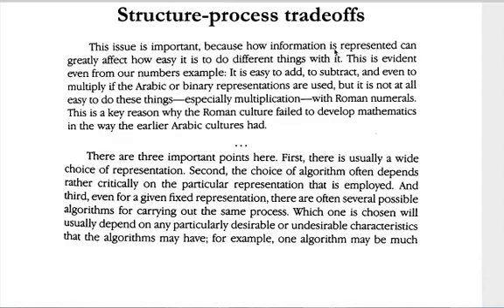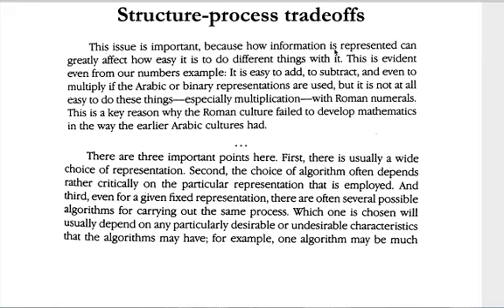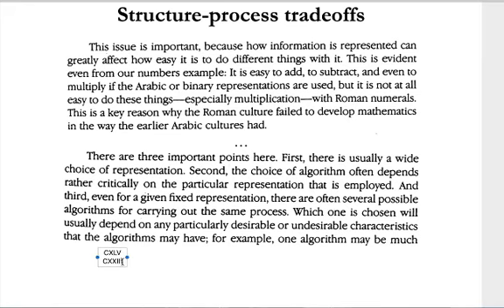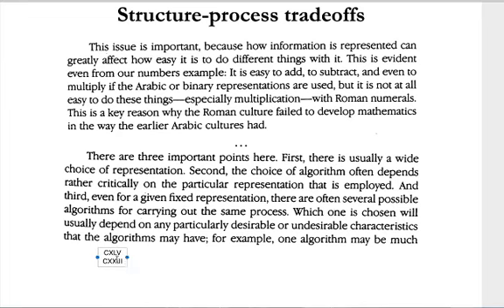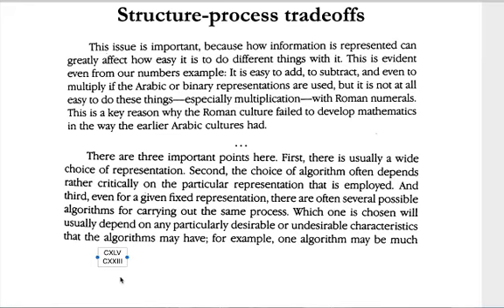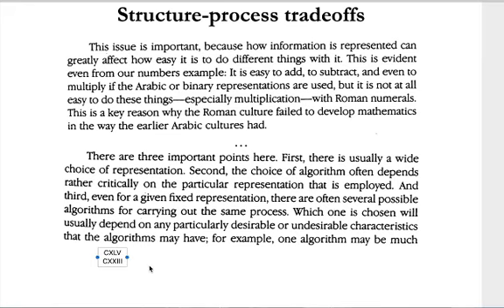Marr's framework, pt. 3: The interplay of process and representation